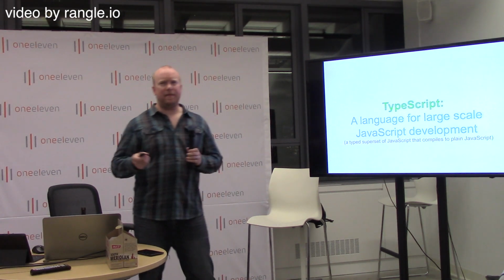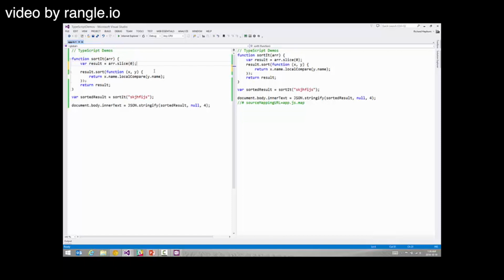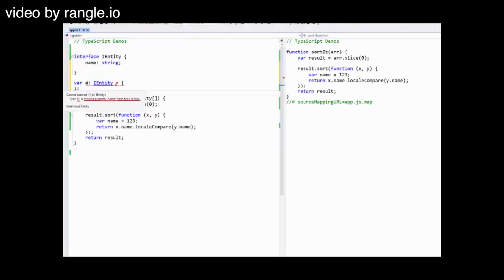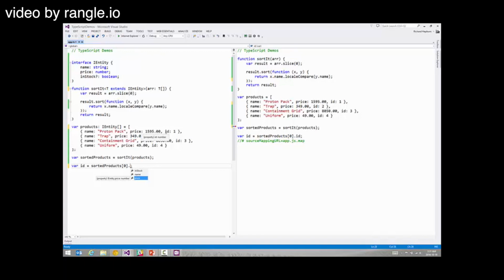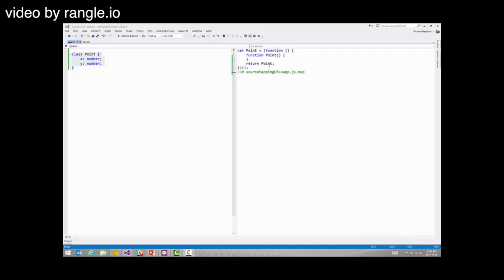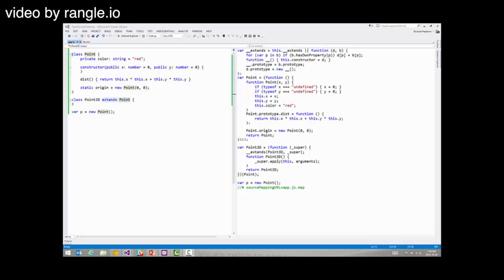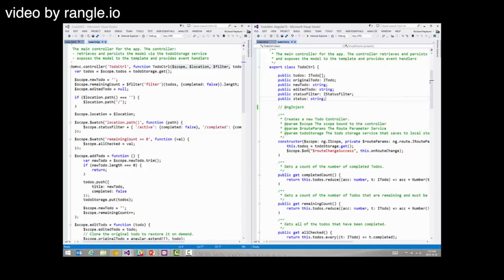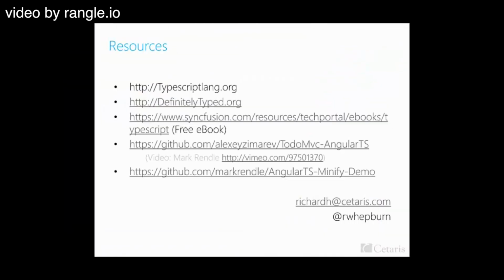TypeScript Tutorial by Richard Hepburn (of Cetaris) at the AngularJS Toronto Meetup (Oct. 2014)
In this video, Richard Hepburn, Sr. Software Architect at Cetaris, gives us an Introduction to TypeScript.

TypeScript is a free and Open Source programming language developed by Microsoft and designed to enable enterprise-scale application development. TypeScript is a strict superset of JavaScript and compiles to JavaScript. It adds important features like classes, modules, interfaces and powerful development-time type-checking and discovery to the JavaScript language. Richard gives a quick tour of the TypeScript language and show you how it can help you be more productive and build maintainable JavaScript as your Angular apps grow in complexity.

Richard is an industry leader in Enterprise Asset Management software. He has over 18 years of development experience building complex enterprise applications using numerous technology stacks. These days he leads the team that’s building large-scale Angular JS applications for Cetaris’ next generation technology platform. Richard is also a Volunteer Advisor at the Research Innovation Commercialization (RIC) Center where he co-founded the Silicon Peel “Startup Success Funnel” peer-to-peer accelerator program. Follow Richard at @RWHepburn